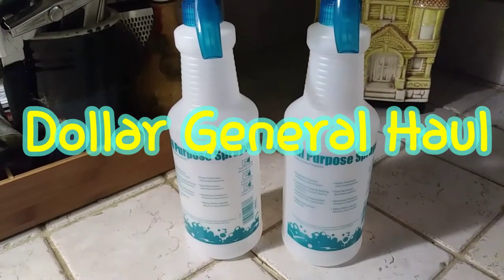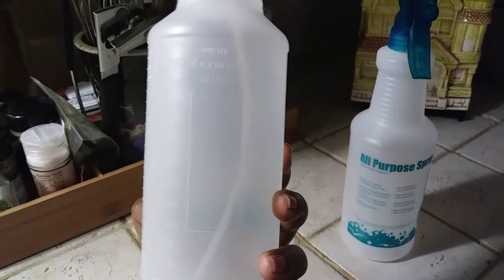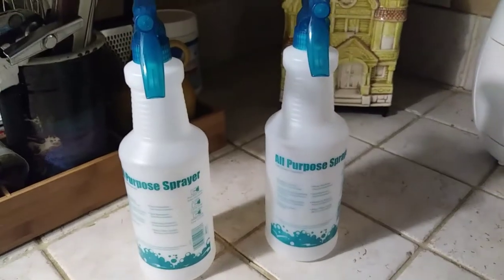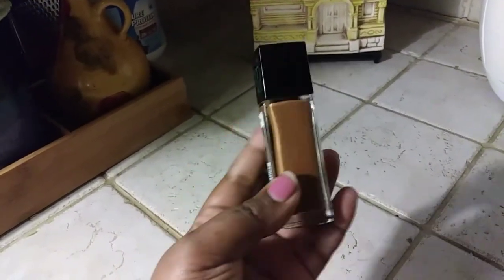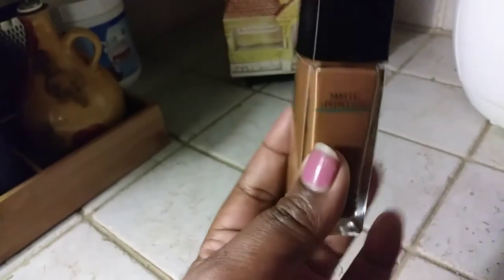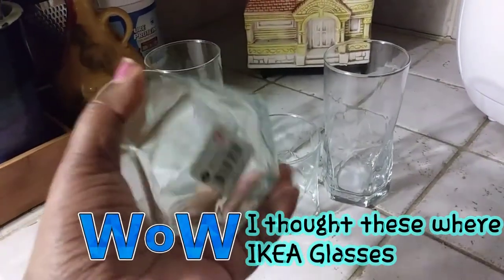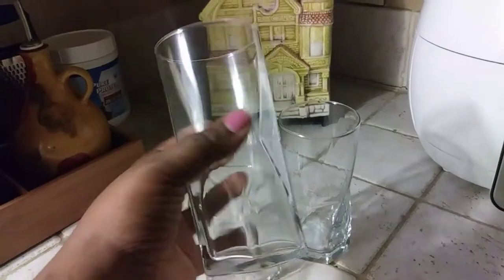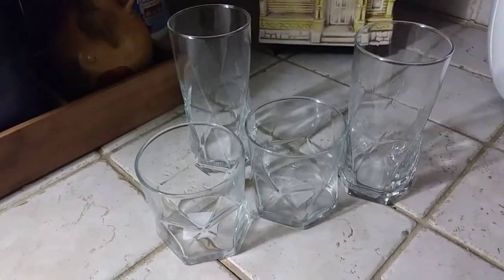Dollar General Haul | Home , Beauty , Food